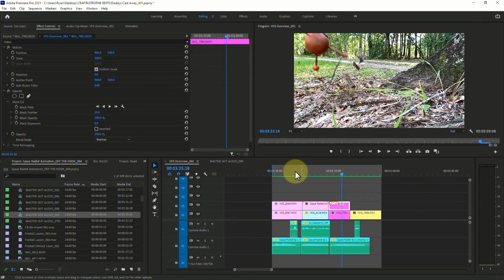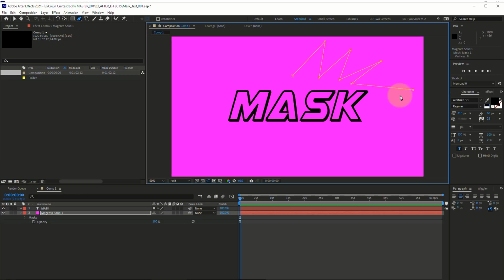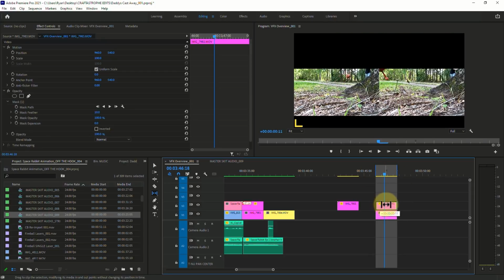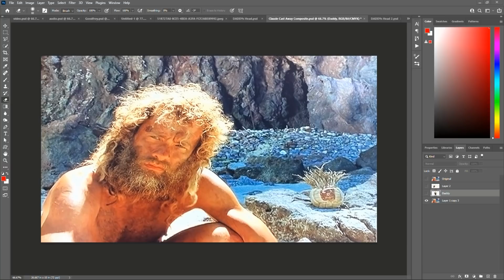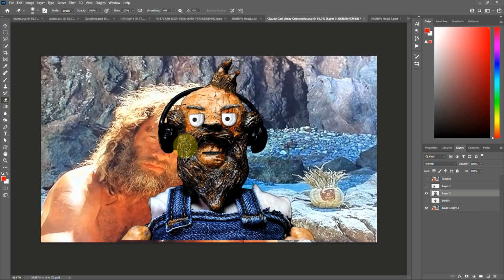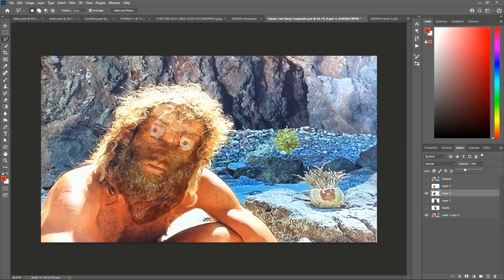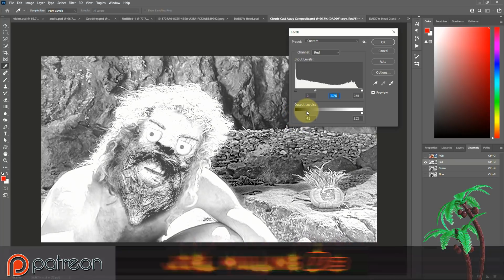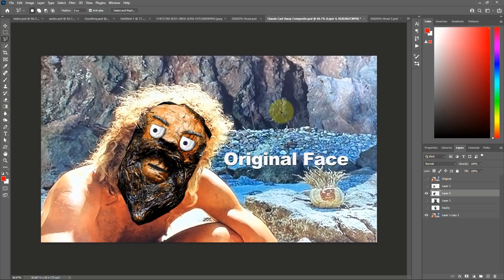The COOLEST visual effect that I know!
VFX means Visual Effects - Let's learn a couple of EASY ones because we have nothing better to do on this island!
T-Nu will show you a really easy, yet effective visual effect that can be used in almost any project and he will also show you the COOLEST effect that he knows about COMPOSITING a shot together.

Compositing is the process or technique of combining visual elements from separate sources into single images, often to create the illusion that all those elements are parts of the same scene.
T-Nu will also apologize to Tom Hanks because... well, you'll see.

00:00 - Intro

00:35 - VFX 1 Erase Unwanted Item
03:48 - Daddy's Cast Away Story
07:29 - Apology to Tom Hanks
07:56 - Composite Daddy's Face
12:34 - Outro